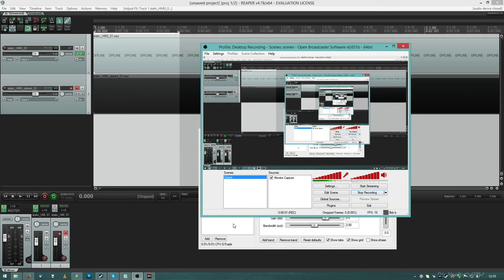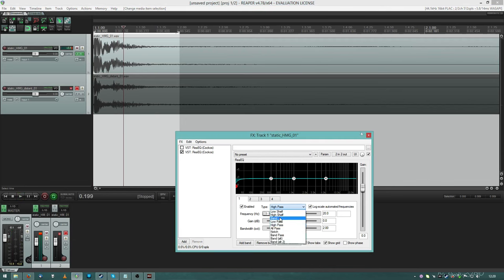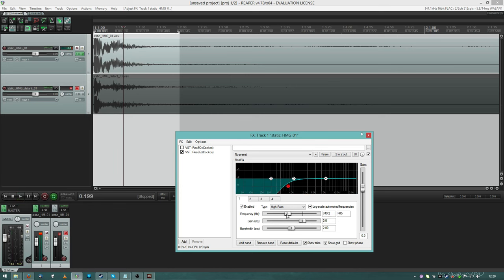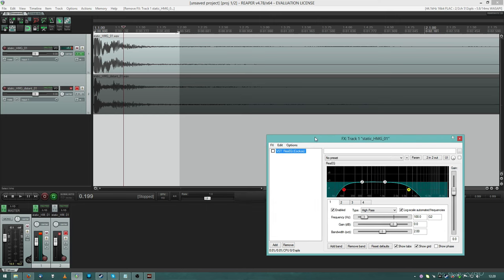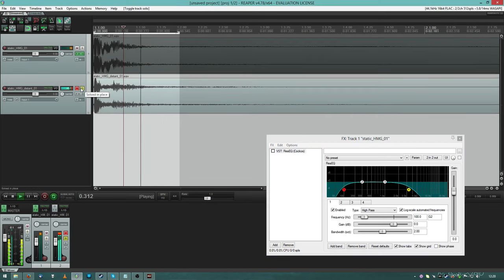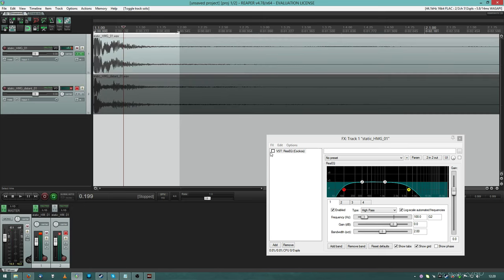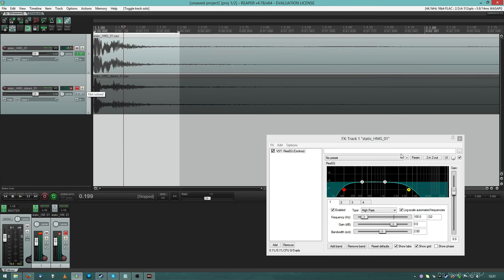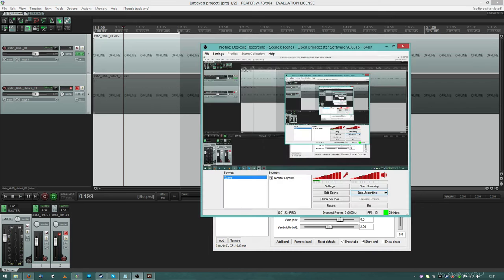Quick Video - what is a Low Pass & High Pass EQ Filter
Very quick video making sure everyone knows what low pass and high pass mean.